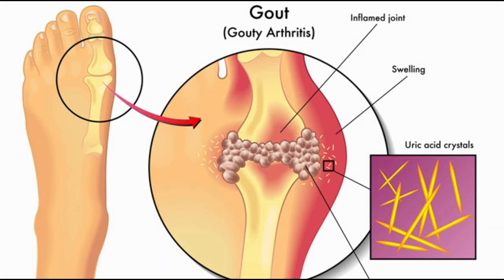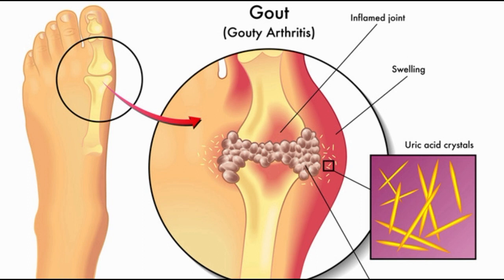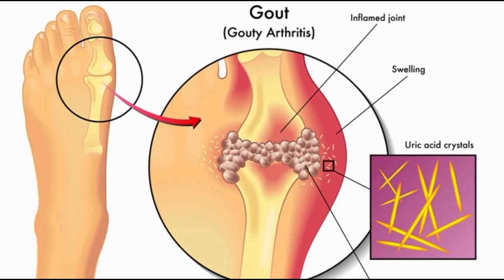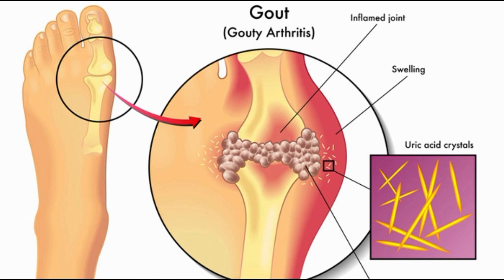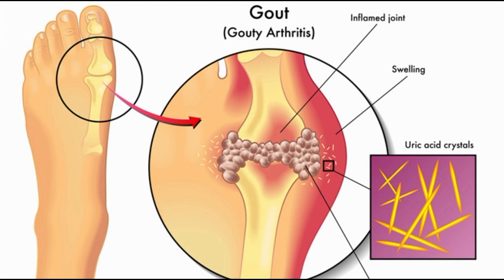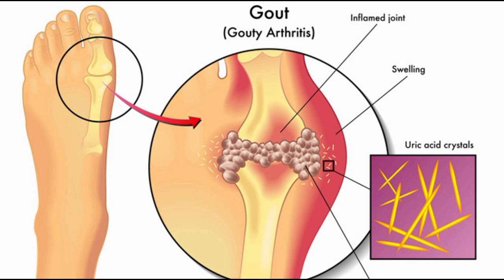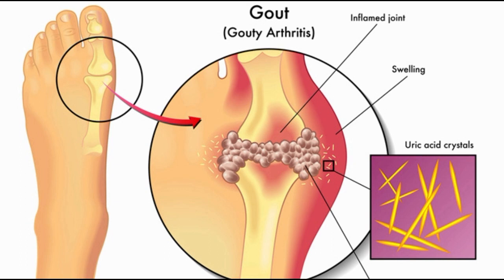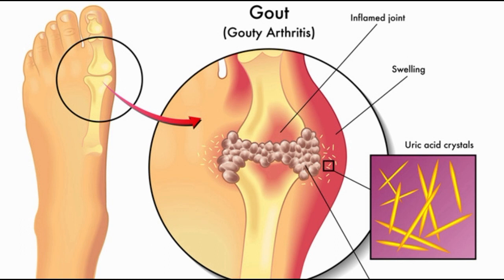Gout Is A Form Of Arthritis – Remove It By Making Your Urine Alkaline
All Arthritis is not the Same

Gout is only one type of arthritis, and it is important to know there are different types of arthritis.

People develop various forms of arthritis due to different reasons, and you address various forms of arthritis differently.

Gout is the buildup of sharp crystals of uric acid in joints, which results in joint pain. When the body breaks down purines in foods, it produces a by-product called uric acid.

Eating foods high in purines can result in the excessive buildup of uric acid in the blood, joints, as well as other tissues throughout the body.

Since the accumulation of uric acid in joints results in joint pain, the buildup classifies it a form of arthritis specifically called gout.

Learn about the foods on the Dr. Sebi Nutritional Guide which support health and vitality

Gain a comprehensive understanding of the herbs used in Dr. Sebi's methodology and how to them by reading my herbal book: Alkaline Herbal Medicine,

Gain a comprehensive understanding of why and how an alkaline plant based diet based on the Dr. Sebi nutritional guide supports health & vitality by reading my diet book: Alkaline Plant Based Diet,

Read my children's book: Faith an Justice eat an alkaline plant based diet